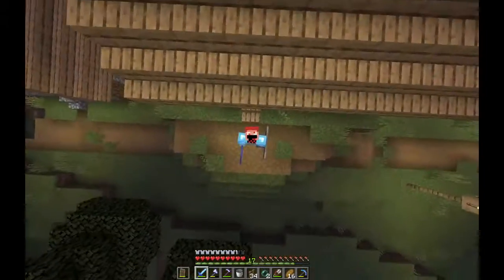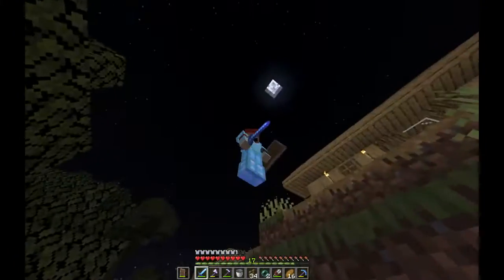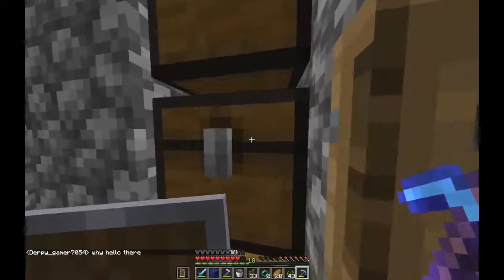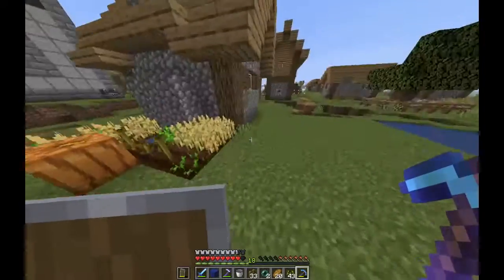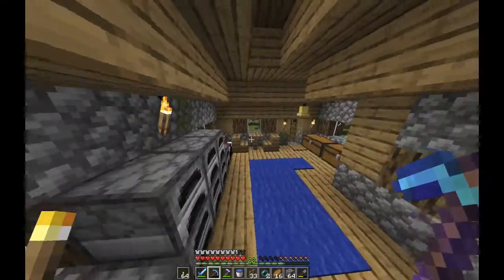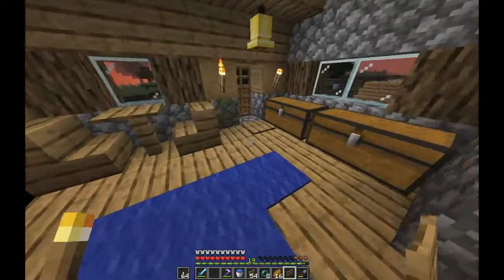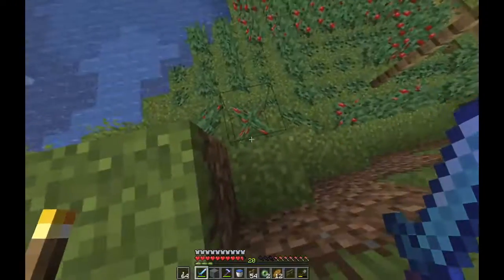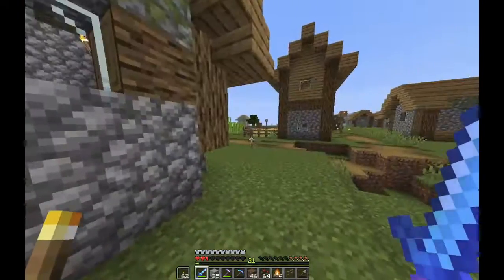Logs, blocks, and fire! SURVIVALCRAFT #2